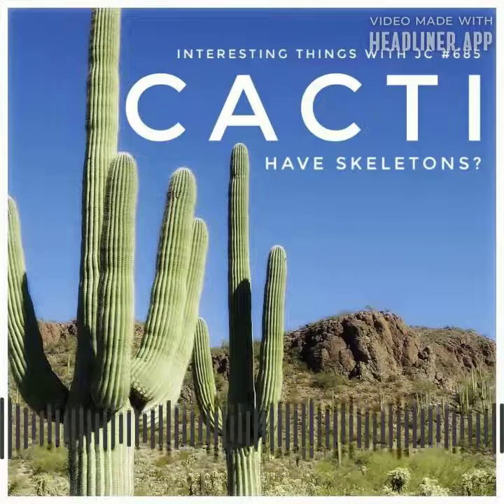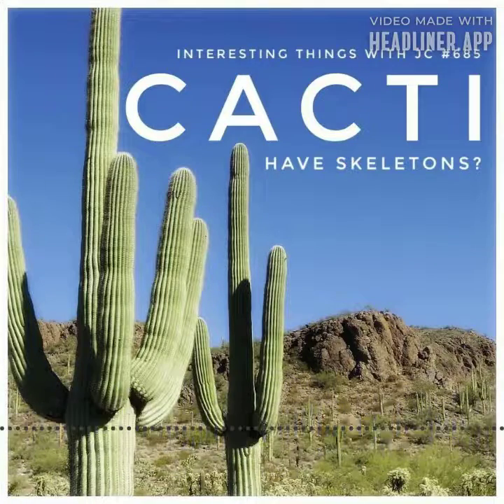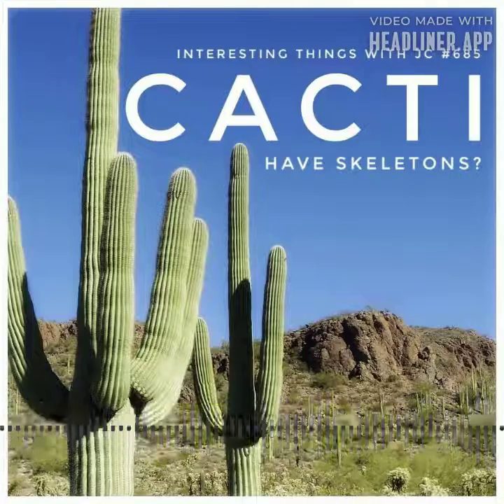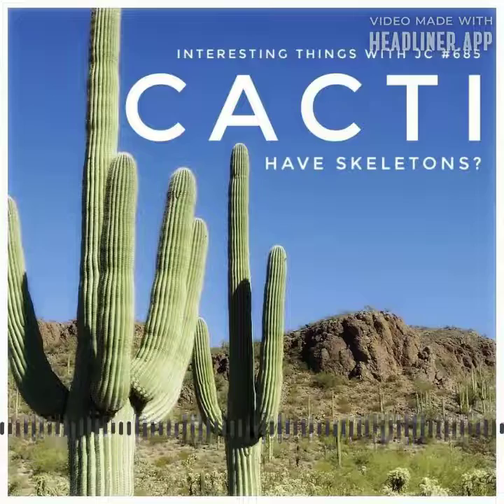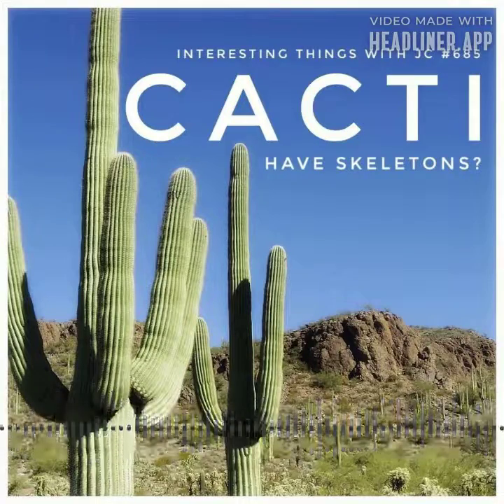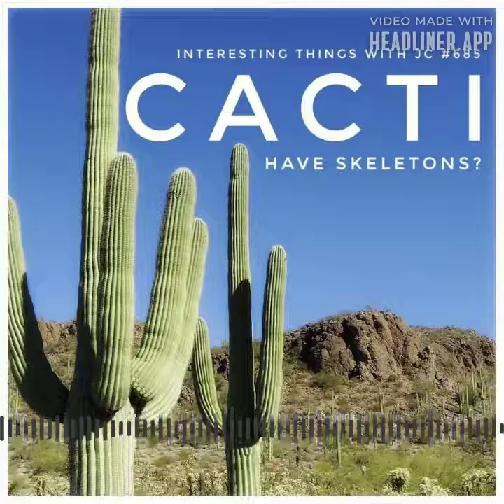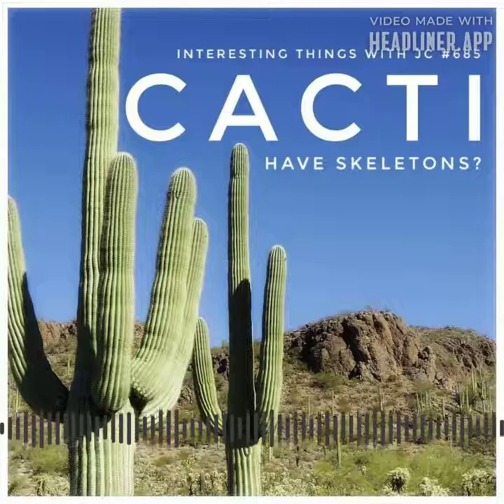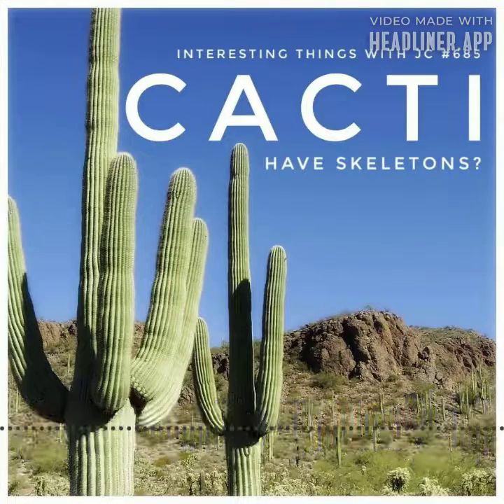685: “Cacti Have Skeletons?”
Interesting Things with JC #685: “Cacti have skeletons?” - Cacti's incredible adaptations: woody stems & spines instead of skeletons!